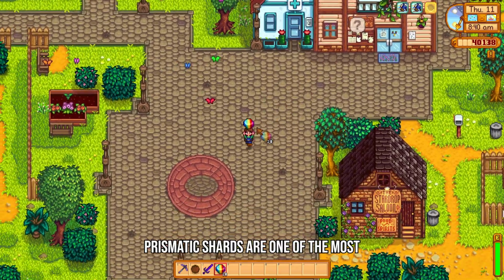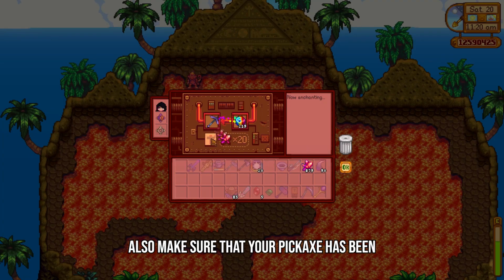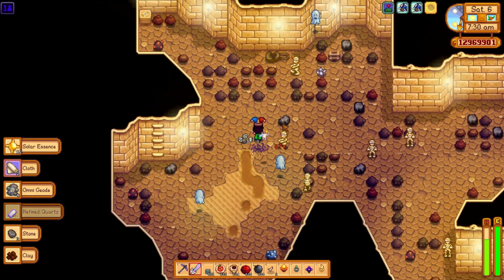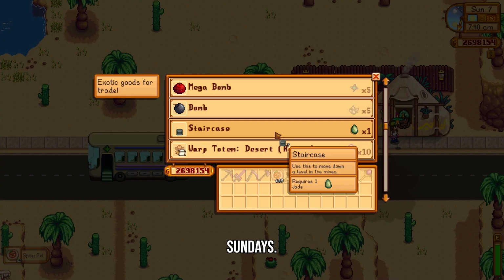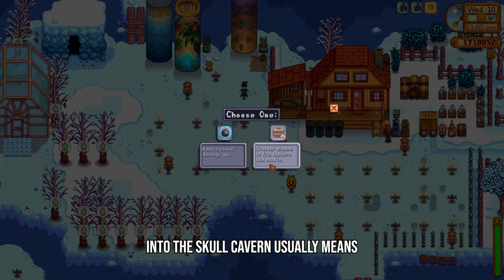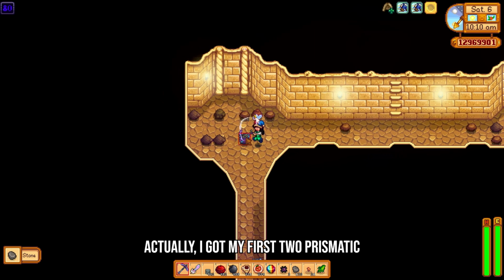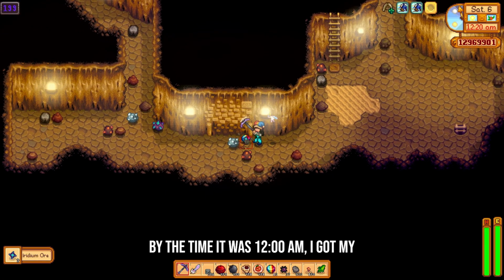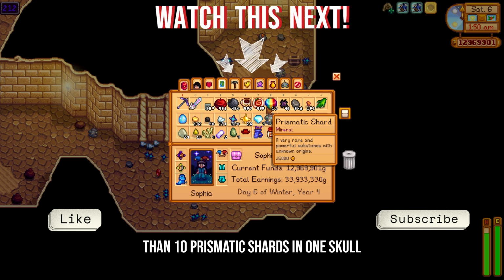How to get Prismatic Shards easily in Stardew Valley 1.6!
Here are some tips to obtain Prismatic Shards easily in Stardew Valley, and my attempt at getting more than 10 in a single run!

0:00 - Intro
0:32 - Weapons & Tools
1:05 - Rings
2:13 - Trinkets
2:57 - Essential Items
4:49 - Luck
4:57 - Mining Buffs
5:15 - 10 Prismatic Shard Attempt
11:49 - Ending